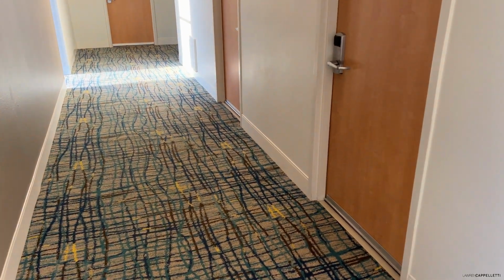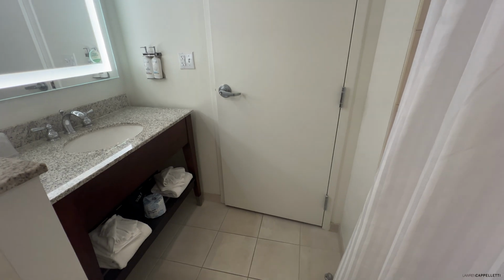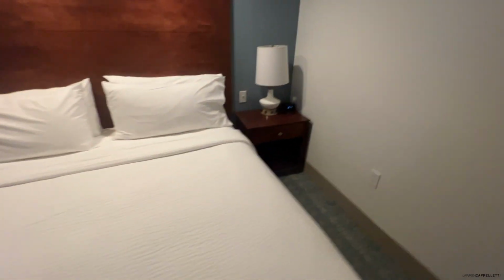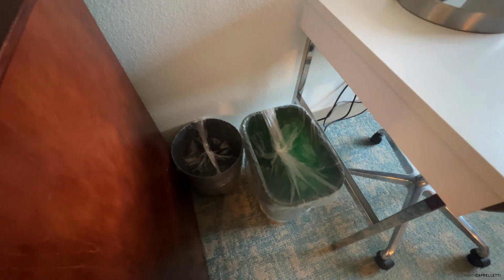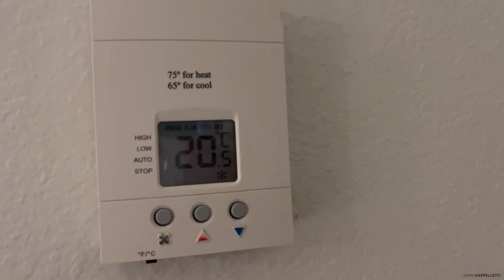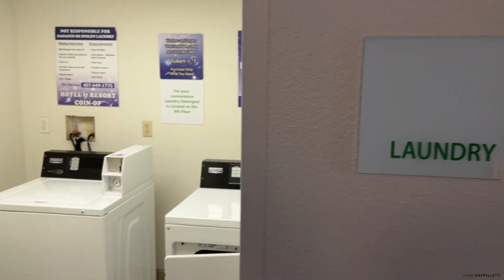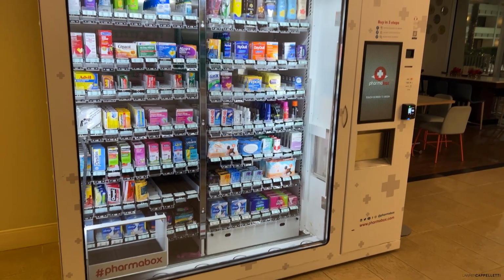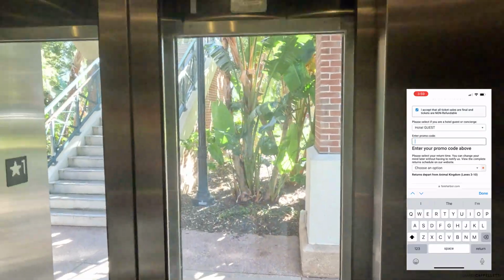Holiday Inn Disney Springs Room Tour, Amenities, Benefits & Transportation to the Disney Parks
Today I'm sharing our recent experience staying at the Holiday Inn Orlando in the Disney Springs area. This is a great location with lots of amenities within walking distance & a great value for families visiting the Walt Disney World Resort.

Favorite facial sunscreen:
Favorite Sunscreen Spray:
My Tevas:
I recorded some of this video on my GoPro 11

Duke Of Early Mornings, Tony Sopiano  QCXZURUH6UFZHDFM
Hi guys! I am a fashion designer with a line of womenswear, Lawren Michele. I love sharing my experiences, some of my favorite sewing/designing tips & tricks, and traveling to fun places. Recently, we also purchased and rehabbed a Class C RV, so I'll be sharing what it's like to travel & work on the road.  Feel free to follow me on other platforms to follow my adventures!